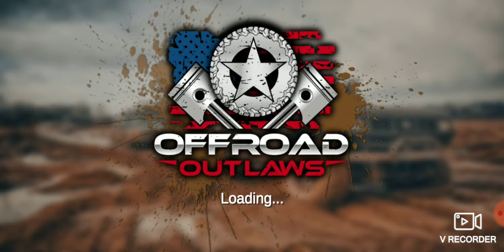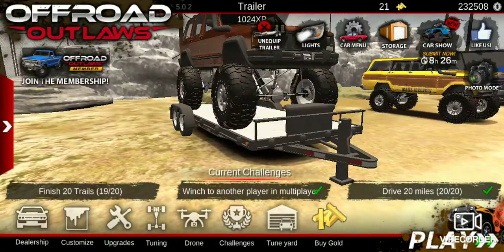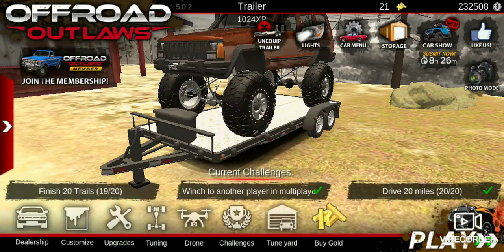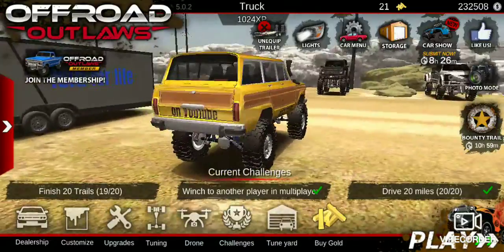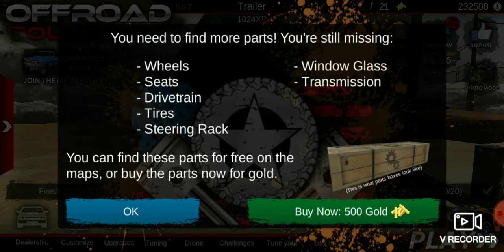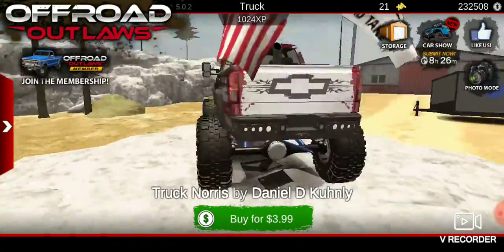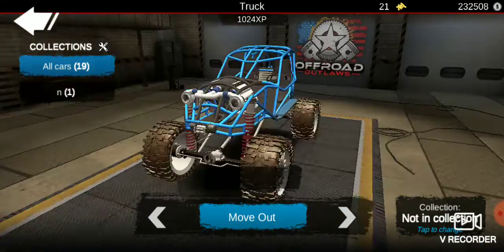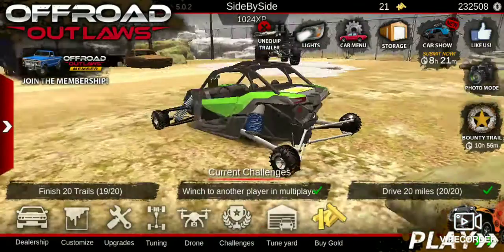playing offroad outlaws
showing yall my cars
and trucks